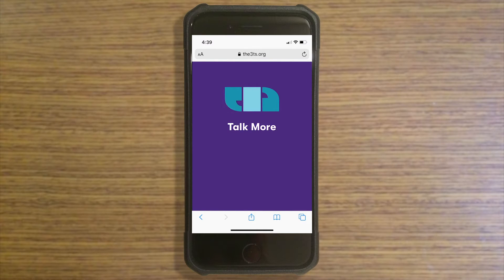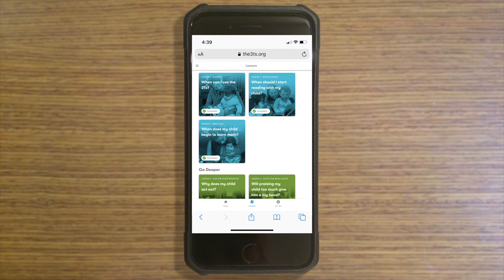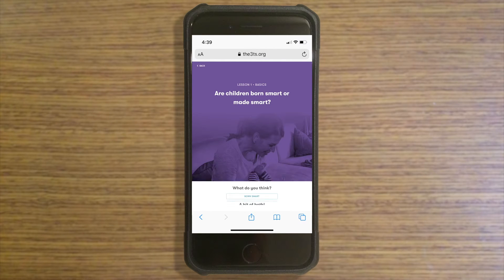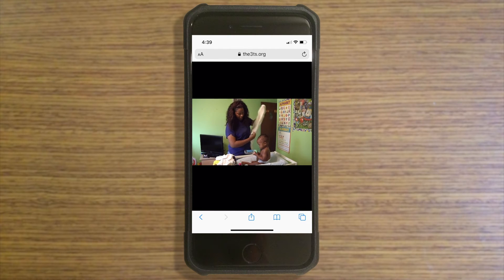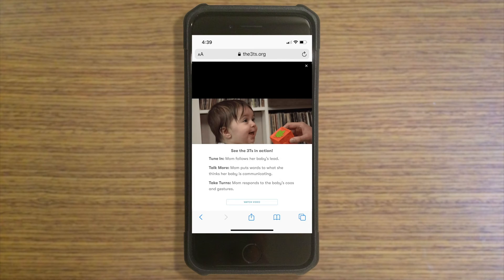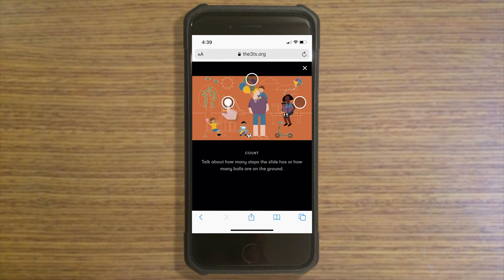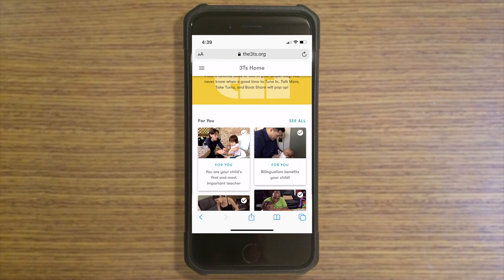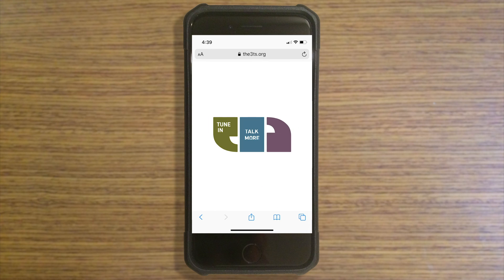the3Ts org Preview